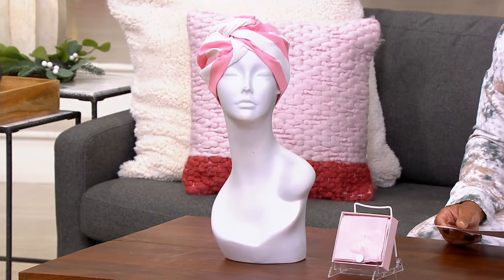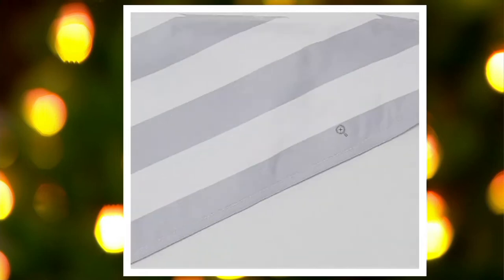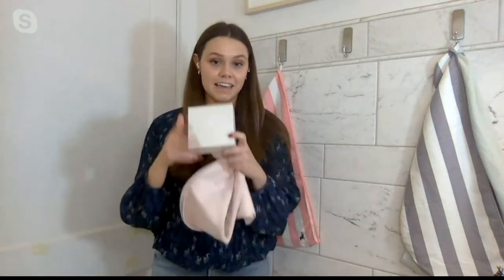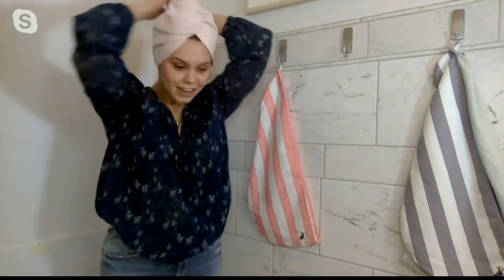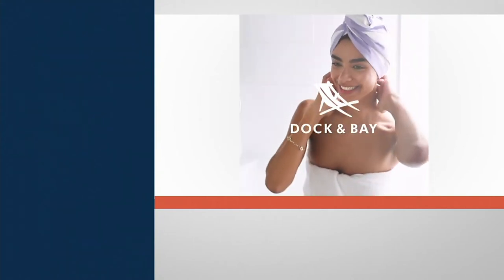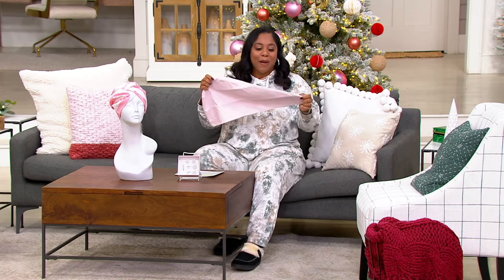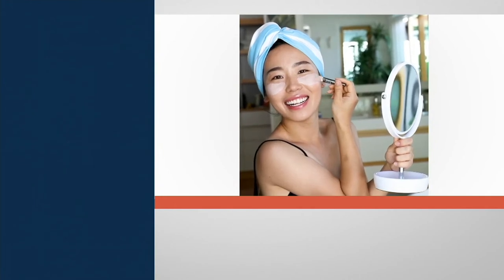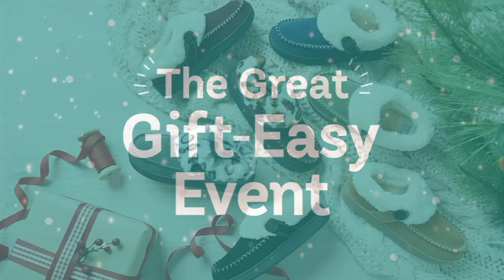Dock & Bay Twin Pack Quick Dry Hair Wrap on QVC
Dock & Bay Twin Pack Quick Dry Hair Wrap

Forget bulky bath towels. Lightweight and compact, this quick-dry hair wrap is tailored to fit your head, pulling wet hair back when you get out of the shower. From Dock & Bay.